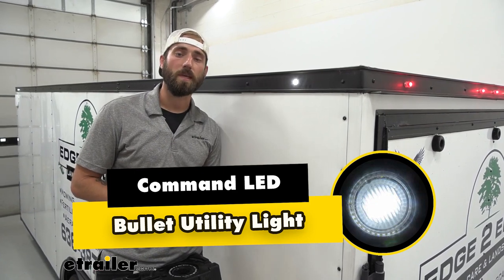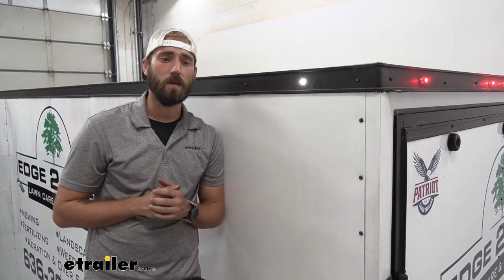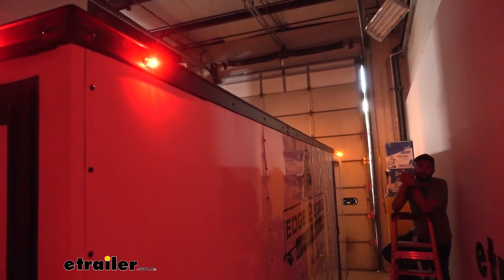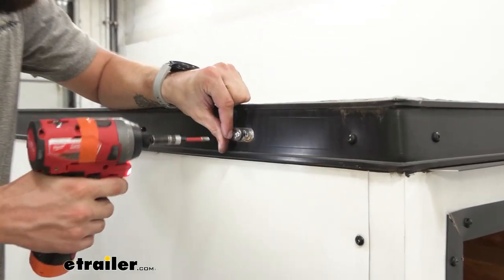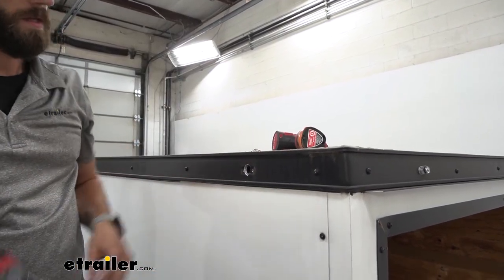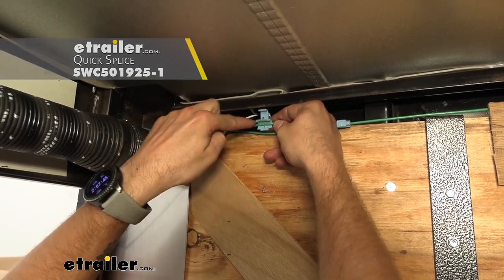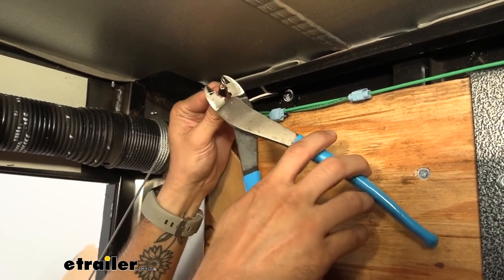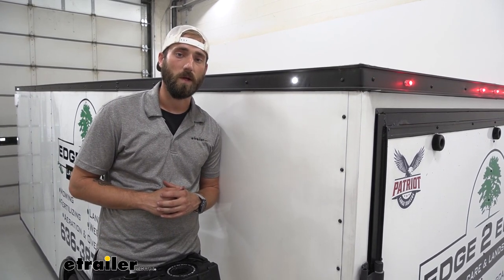etrailer | Ultimate Overview of the LED Bullet Utility Light with Grommet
Hey, guys. Kevin here at etrailer, and today we're gonna be taking a look at the Command Electronics LED Bullet Utility Light. With these bright white LED lights, you're not gonna have to replace any bulbs because it's just that one little diode in there which is gonna give you that bright, bright light versus those incandescent utility lights, and on top of that, you're not gonna be putting out as much power, just because LEDs don't require as much. Along with that, it's gonna come with a nice grommet that's gonna help protect from any water getting in, prevent any damage to the walls of your trailer, and these are gonna be compatible with any 12 volt DC system. As far as installation goes, it is easy peasy. All you need is a three quarter inch drill bit to just cut right through our trailer wall here and pop in our grommet and then our light, and hookup is as simple as splicing in two wires.

On our neighbor's enclosed trailer, he has a red clearance light at the back and an amber one up at the front. All of the lights that he has on his truck are all a bright white color so he wants to have his trailer match his truck so he just has that extra aesthetic, makes everything look real nice and clean. So today we're gonna be going ahead and swapping out our red and our amber clearance lights for a nice bright white one. To begin our install, we are going to first make sure that we have no power running through our wire right here and then we are going to take apart our quick connect right here. Pop that open.

And we're gonna save that 'cause we're gonna reuse it but we'll pop off our wire for our light and then we can go and start taking it out on the outside of the trailer. Next we're gonna take out these two screws and since we already have our wiring out this will pop right out. So our light's gonna require a three quarter inch hole right here, so I'm gonna go ahead and use that middle one, just so it stays nice between these two bolts and just overall it's gonna look better, but we're gonna go ahead and take our three quarter inch drill bit here. And now that we're through, I'm gonna go ahead and take my file and just kind of clean up that edge. Because our new light is only gonna be our grommet-style mount, we're not gonna be using these screw holes right here, so I'm gonna fill those in with some silicone and I've got some black just so it kind of matches up.

So next we're gonna take our little grommet gasket here and we're gonna stick that in. You have to kind of put some pressure on it to really get it in place. Want that secure. We can push our light through and then we can wire it up. So I'm gonna use that quick splice once again.

I'm gonna stick my green wire, which is my running lights, and then my black wire, which is gonna be my power for the light. that in place. Take the pliers and push down, nice and tight. And we can put that little cap over and then we're just gonna use a ring terminal and ground this right into the frame of our trailer. So go ahead and just bend that over, get that a little bit thicker, and place on the ring terminal and crimp it down. And then we can grab a drill and I'm just gonna reuse that self-tapping screw that we had on the outside holding our previous light, and we shoot that right up into the frame. And now we can go ahead and test out our light. Now that we have our light on and working, I'm gonna go ahead and do our front one and then hit the other two on the other side of our trailer. Well, I think that about does it for today's look at the Command Electronics LED Bullet Utility Light. My name is Kevin.